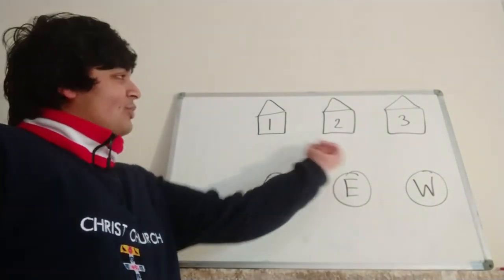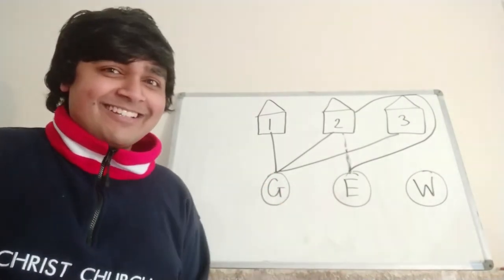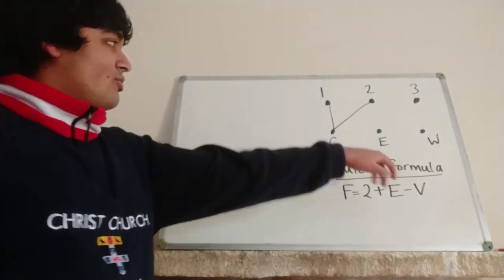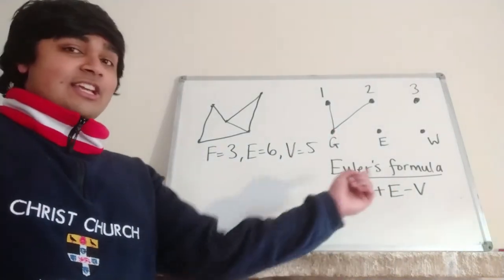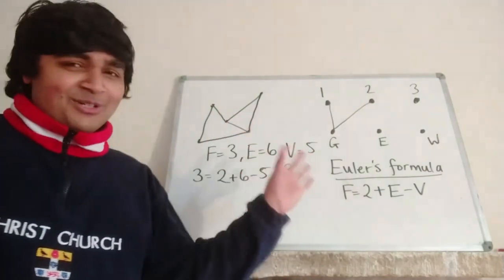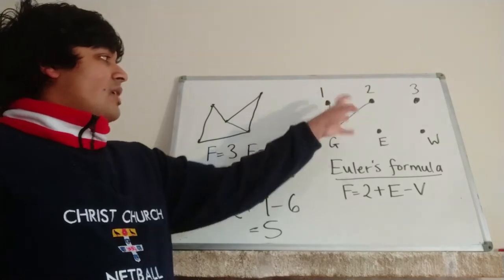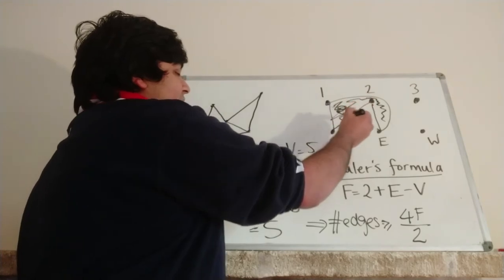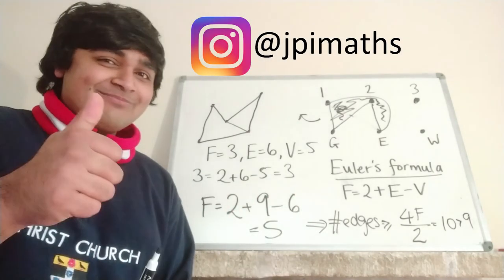*SOLVED* Three Utilities Problem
Hi,

In this video I'll be solving the classic three utilities problem: can you connect wires from three different houses each to three different utility stations without any of the wires crossing?

Thanks.